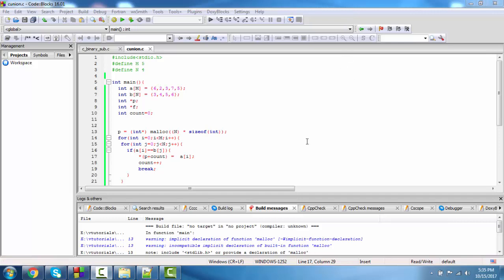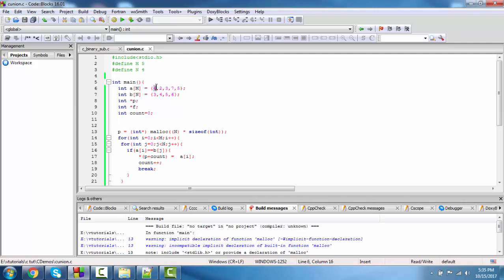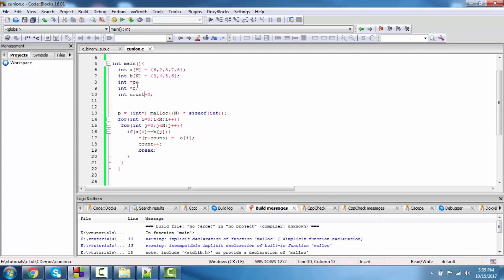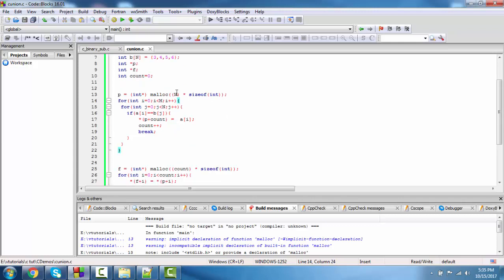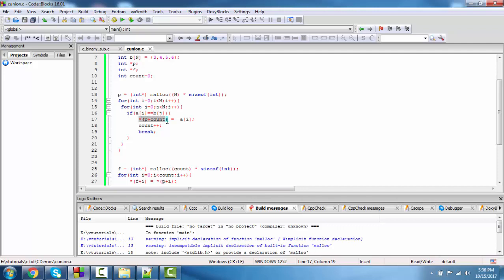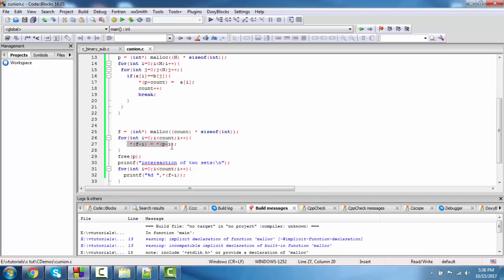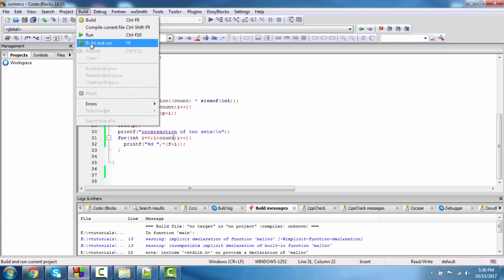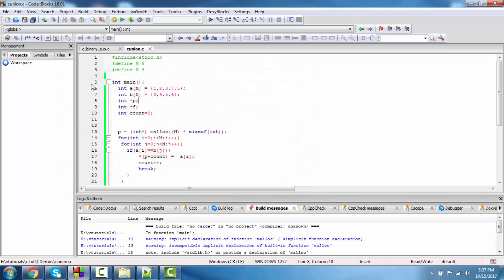C program to find the intersection of sets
in this video we implemented the intersection of set in c.